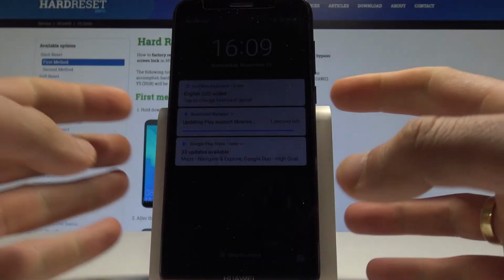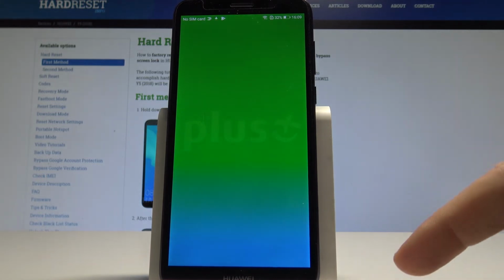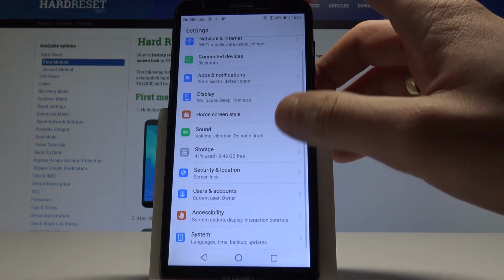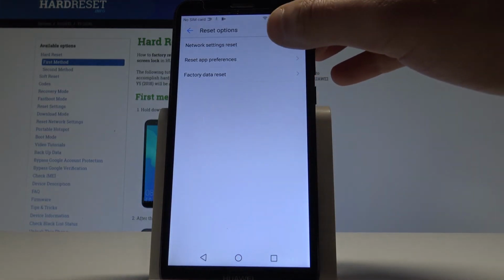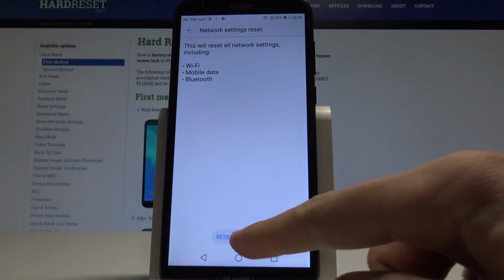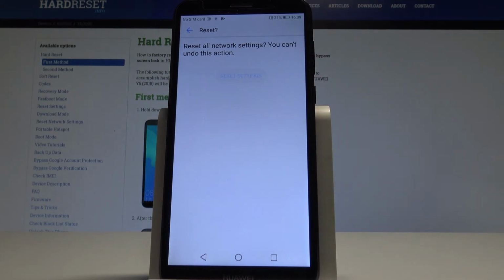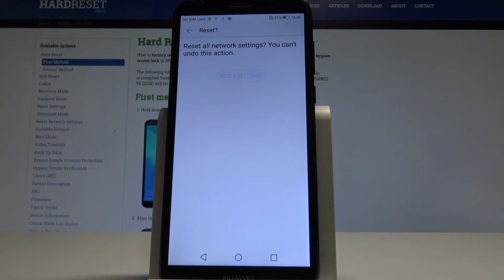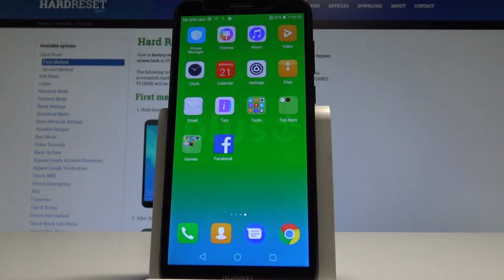Reset Network Settings HUAWEI Y5 2018